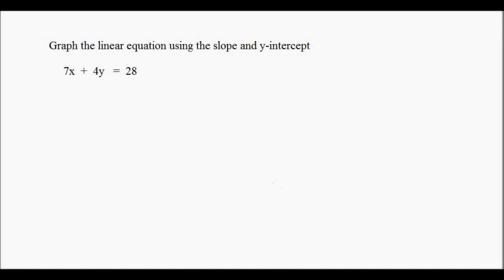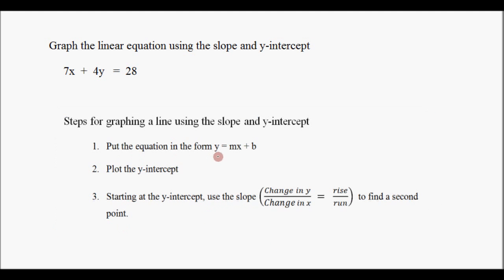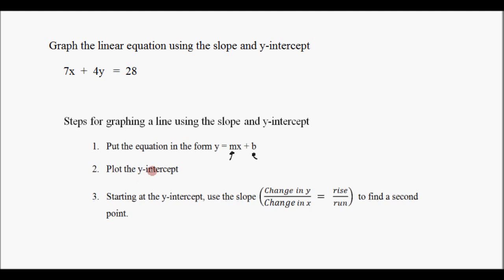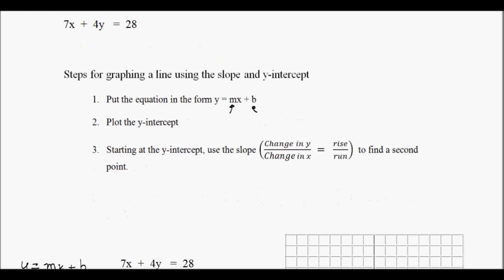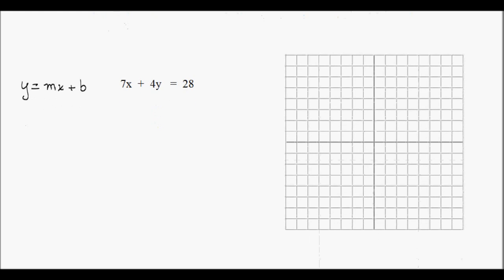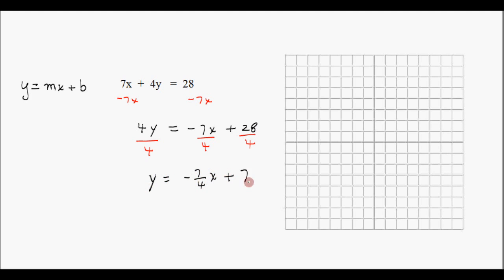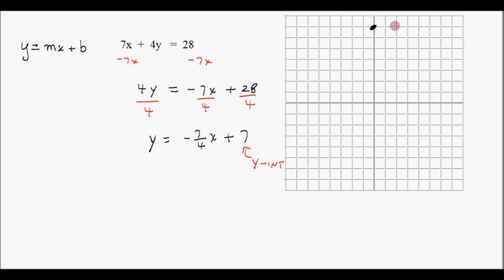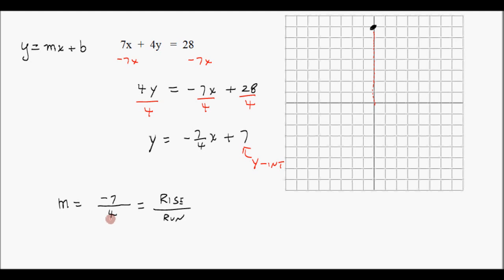Graph using slope and y-intercept - Example 2